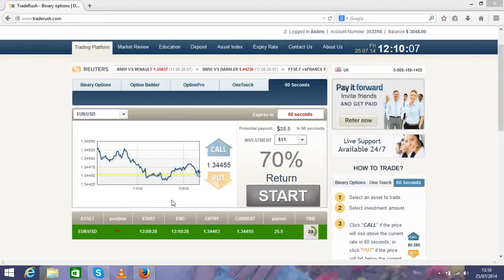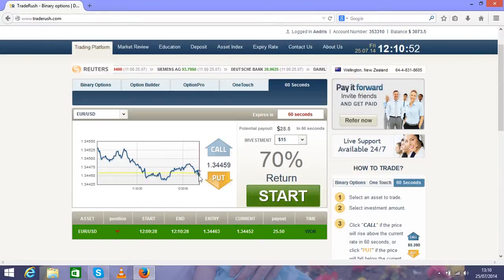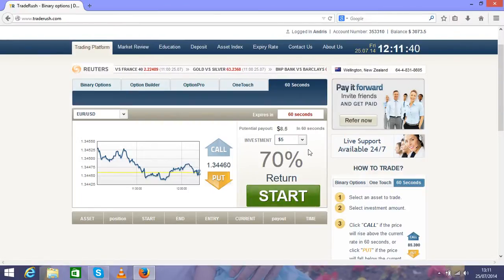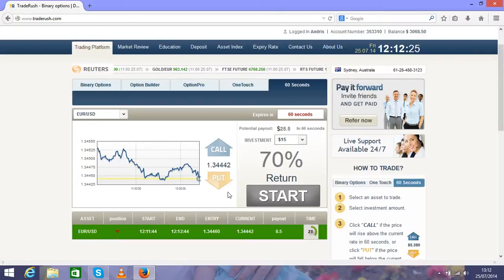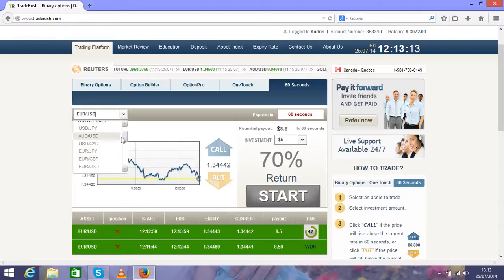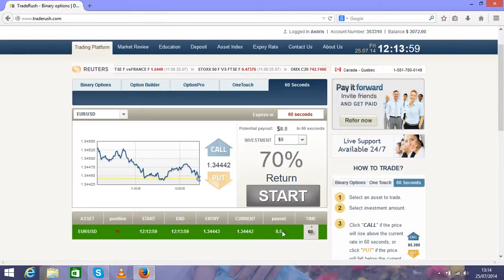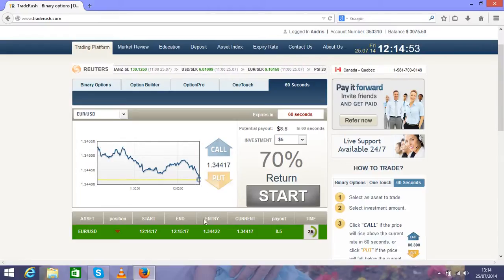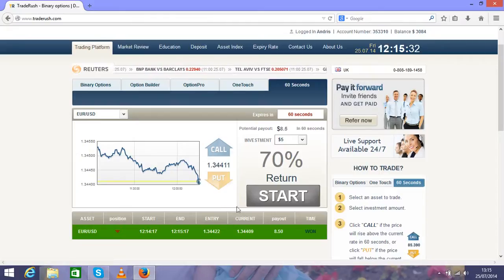Make Money Online - Fast Way to Make Money Online!!!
There is now a brand new way that you can make some significant amounts of money through stocks and shares, currencies and also commodities such as Gold and Silver, and this is by trading Binary Options online.
However, there is one major advantage of trading Binary Options and that is you never have to actually purchase the shares, commodities or currencies that you will be hoping increase or decrease in value during any given time period!
    If trading Binary Options online has sparked an interest in you then it can be, at first, a rather confusing way of making money, however once you have mastered the way Binary Options work, which will only take an hour or so, you will be able to master trading them and with a bit of skill you could make continuous profits.
With this in mind we have put together the most comprehensive Binary Options trading guides found anywhere online, and via a step by step range of guides we will explain how you can be online and trading Binary Options in no time, we invite you to have a look through each of the following guides, for when you do you will probably wish to start trading yourself!
    There are hundreds of different Binary Options that can be traded online or via mobile trading platform, and as such you really should checkout our guide on the different types of Binary Options that are available, for we can guarantee there will be several of them that will interest you.
All of our listed and reviewed Binary Options sites offer a truly massive and constant range of Binary Options and as such you are going to be in full control which ones that you opt to trade and will not be limited to just a handful of different options to trade!